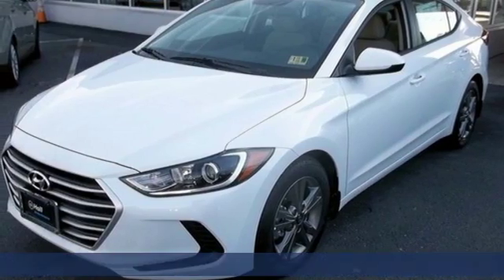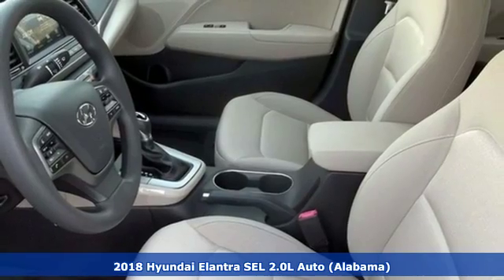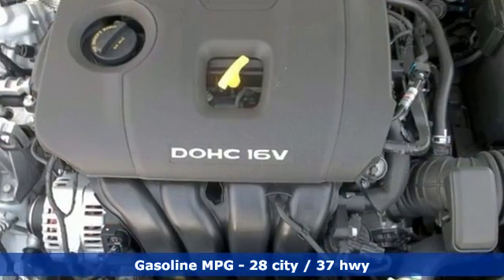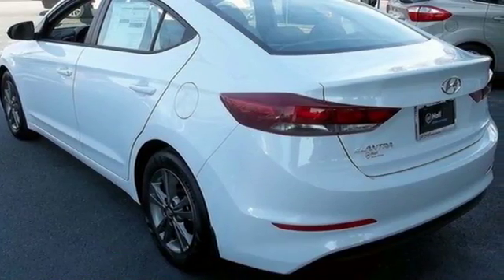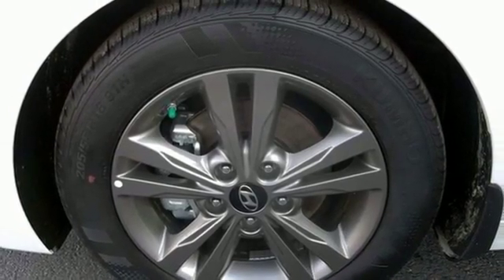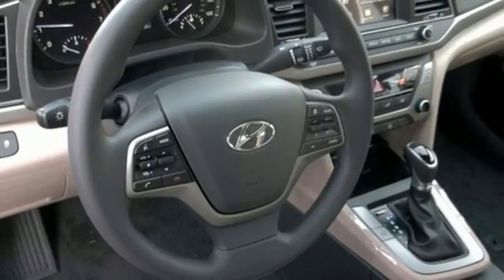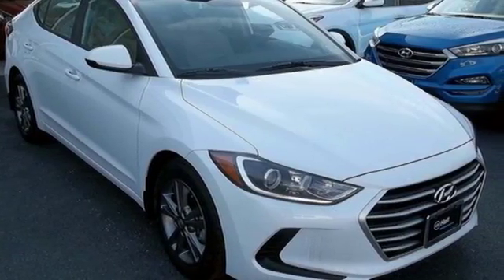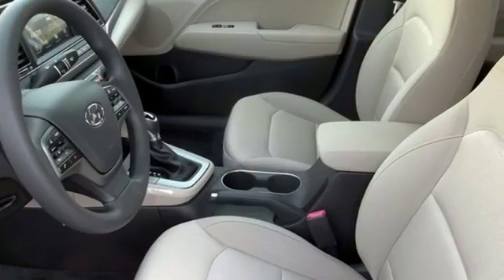New 2018 Hyundai Elantra Newport News VA Norfolk VA, VA #11180276 - SOLD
Year: 2018
Make: Hyundai
Model: Elantra
Trim: SEL
Engine: 2.0L 4-Cylinder
Transmission: Automatic
Color: White
Interior: Beige
Stock #: 11180276
VIN: 5NPD84LF1JH263975

Address:
12872 Jefferson Avenue